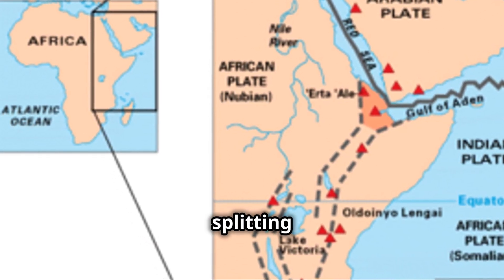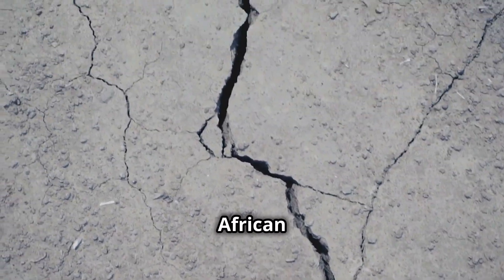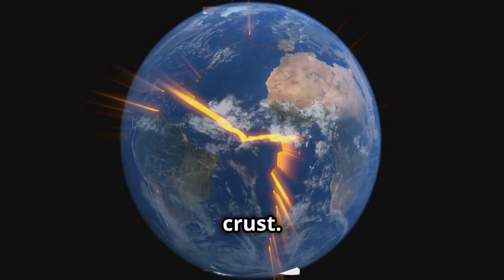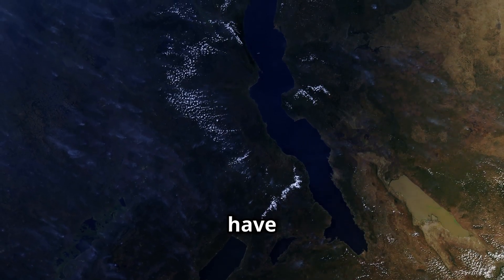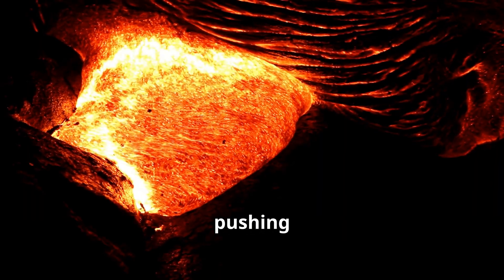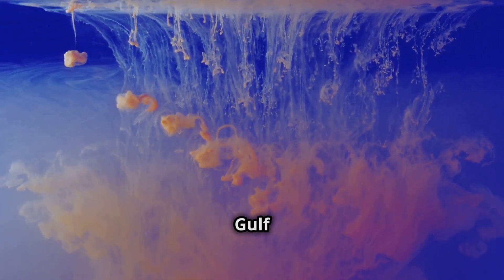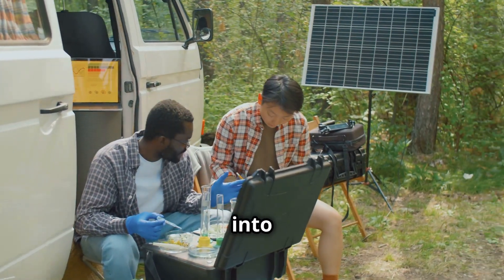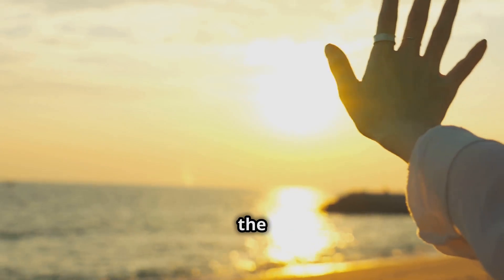Africa Splitting in Two: The Start of a New Ocean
Did you know Africa is slowly splitting into two massive landmasses? 🌍 Scientists have discovered that the East African Rift is tearing apart at a faster pace than we ever imagined, paving the way for the creation of a brand-new ocean! Dive into the geological forces behind this incredible phenomenon and discover how this could reshape the Earth’s map in the future. 🔥 From tectonic plates to volcanic eruptions, this video explains it all with stunning visuals and easy-to-understand insights.

✅ About Discovery Hub.

Welcome to Discovery Hub - Your Gateway to the Ancient World and Beyond!

Join us as we uncover the mysteries of the past, from the enigmatic ruins of ancient civilizations to the fascinating geological finds that shape our understanding of the Earth's history. Get into the stories of remarkable landscapes, from breathtaking vistas to hidden gems tucked away in remote corners of the globe.

But that's not all! On our channel, you'll also find insightful reviews, thought-provoking discussions, and engaging reactions on various topics, from historical documentaries to the latest discoveries in archaeology and geology. Whether you're a history enthusiast, a nature lover, or simply curious about the world, there's something for everyone.

1. The videos have no negative impact on the original works.
4. We use only the audio component and tiny pieces of video footage, only if it's necessary.